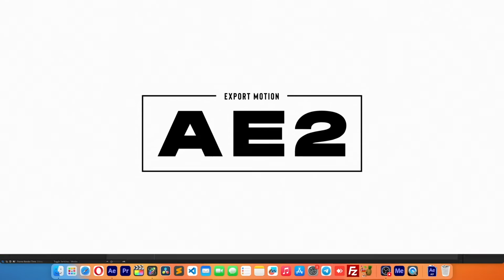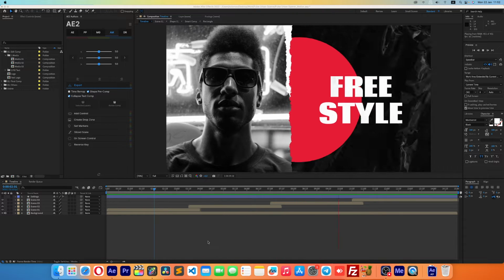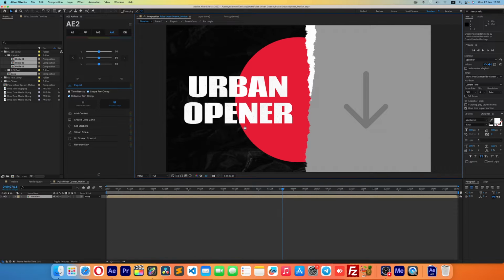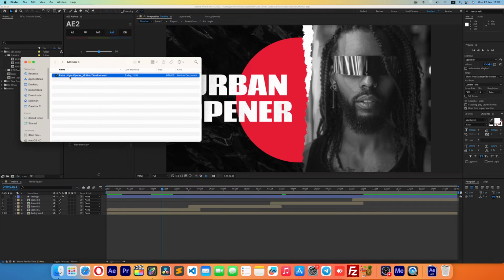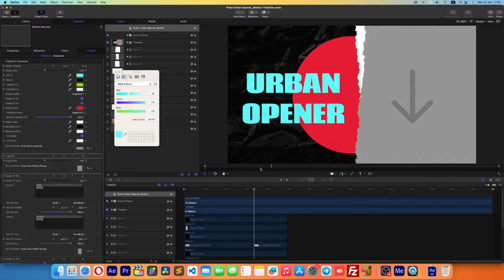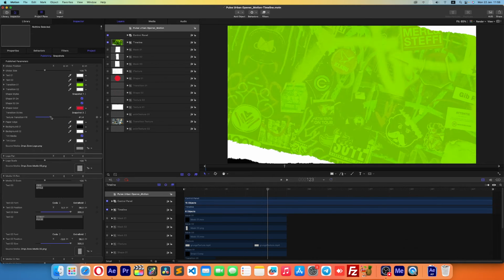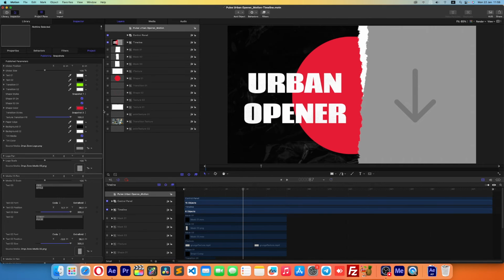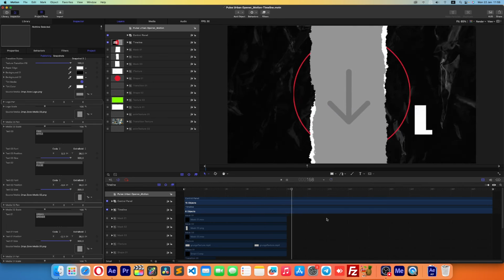Exporting an After Effects project to Apple Motion | AE2 Extension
AE2's 'Export to Apple Motion' feature in After Effects is a comprehensive tool for converting After Effects projects into Apple Motion format. This function is particularly effective for 2D and simple 3D projects. The simpler and more optimized the project, the fewer additional settings are needed post-export. The export process includes the project structure, animations, control layer controllers, some effects, text animators, and shape layers. It also creates controllers for text layers and, using auxiliary functions, can create Drop Zone and On Screen controllers. To export, enter the composition for export and click 'Active Comp'. Additional checkboxes are available for including extra settings in the export, such as Time Remap properties. Post-export, a notification confirms successful completion, and the export file in the project folder can be opened in Motion. The project transforms slightly due to structural differences between After Effects and Motion. Controllers for media images, text position, and size are created, ensuring the project looks as intended in After Effects. Each project requires individual adjustment, and with some optimization, the project appears well-prepared for Apple Motion.